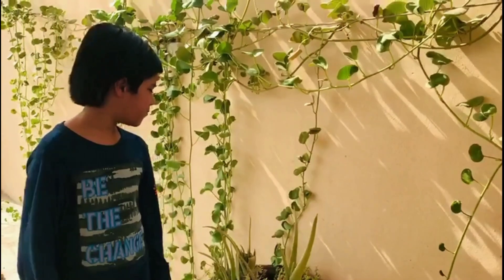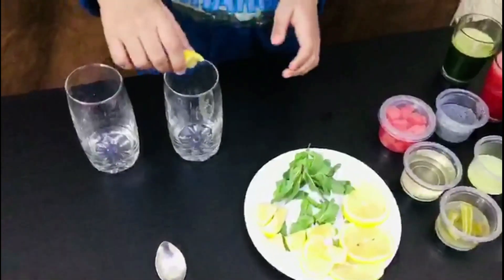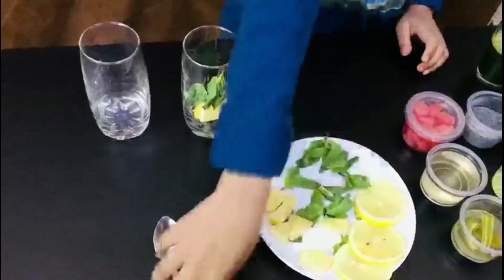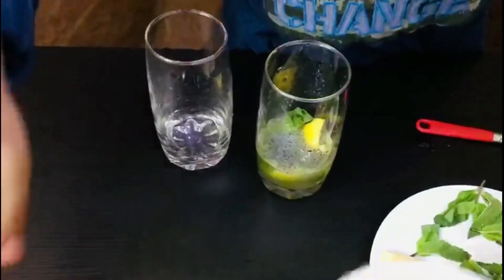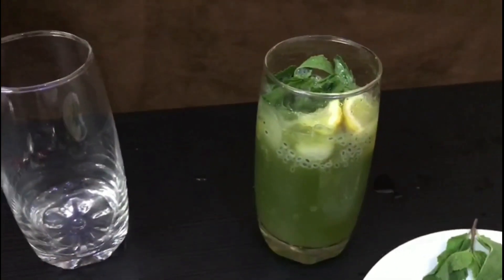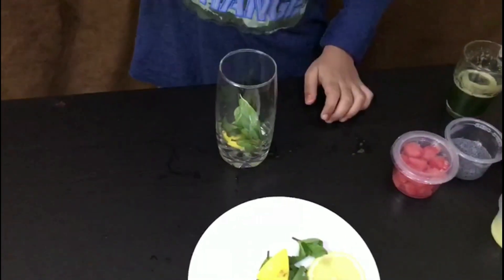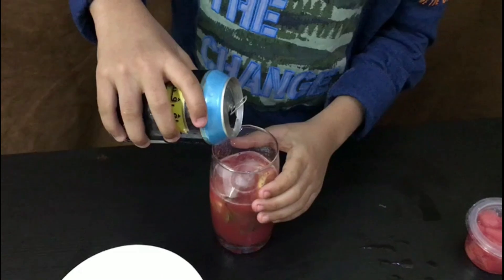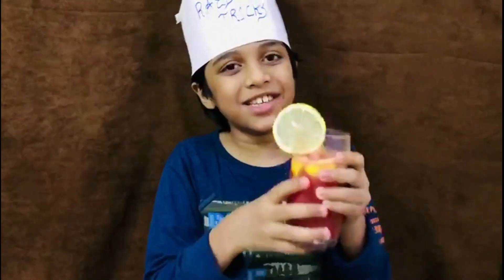Mint mojito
How to make mint mojito at home